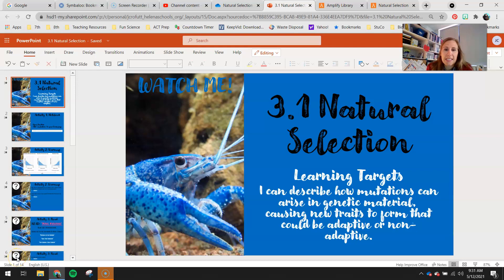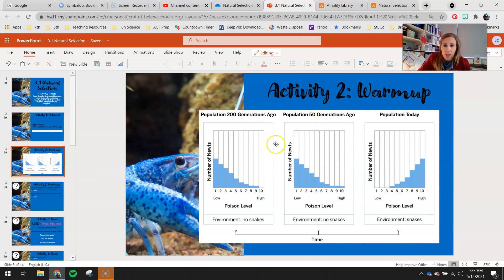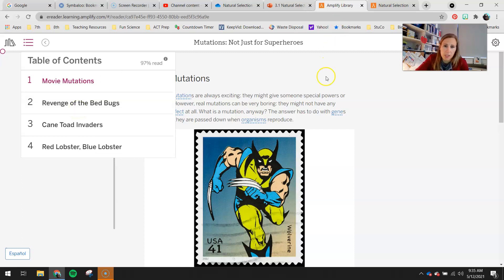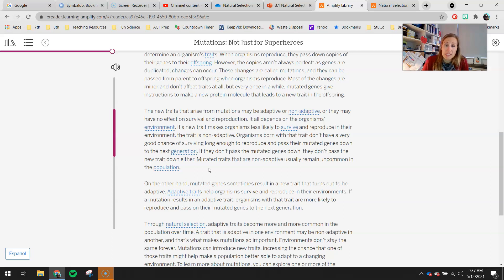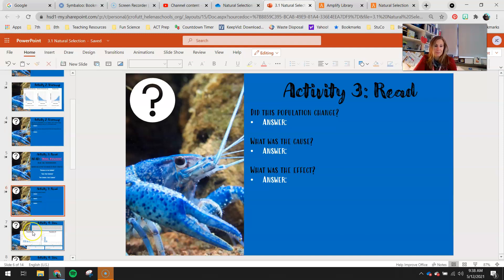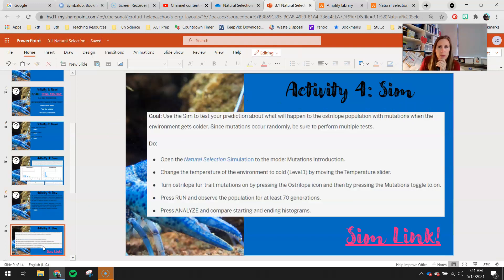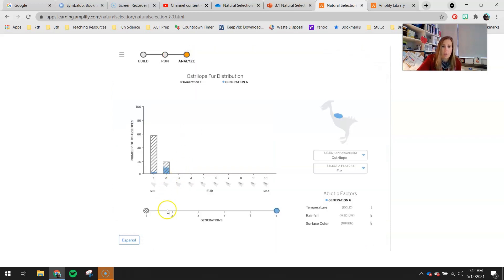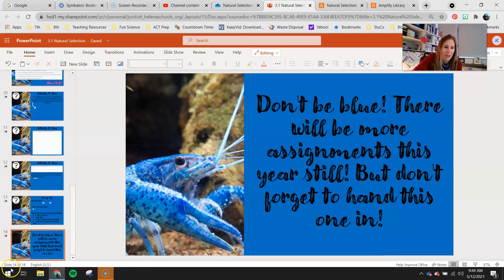3.1 Natural Selection